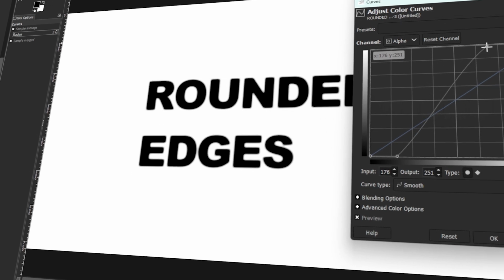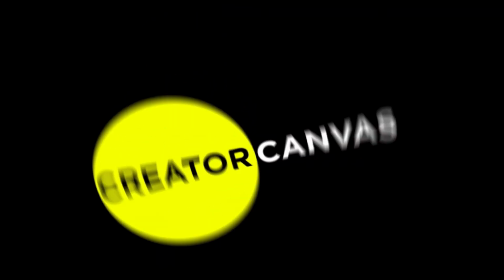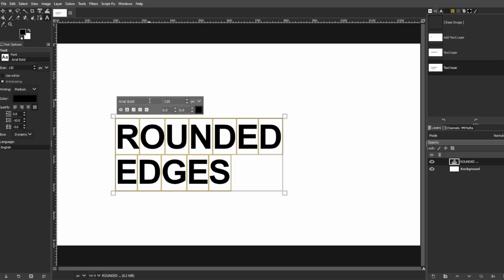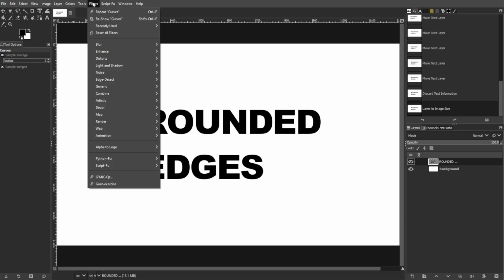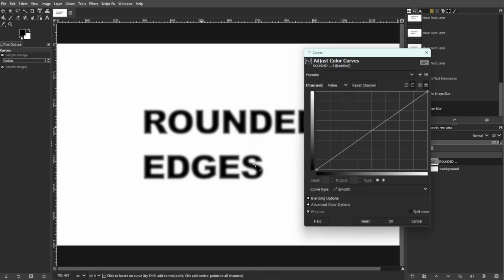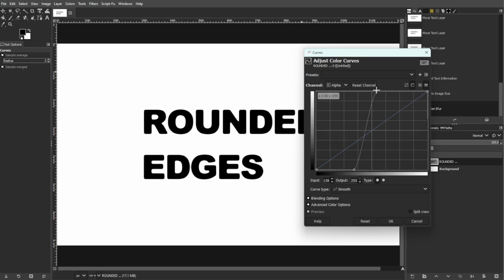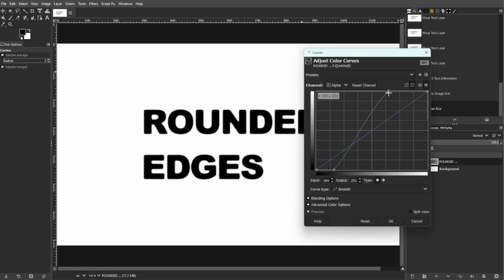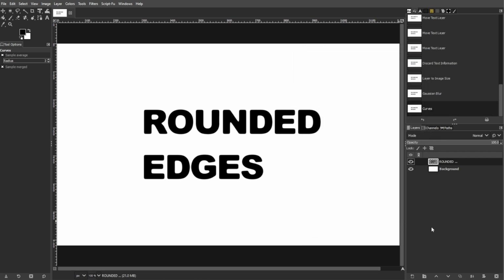How to Round Off Hard Edges of Text & Objects in GIMP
Discover how to round off the hard edges of text and objects in GIMP with this easy-to-follow tutorial. Learn techniques to smooth and soften edges, giving your designs a polished and professional look.